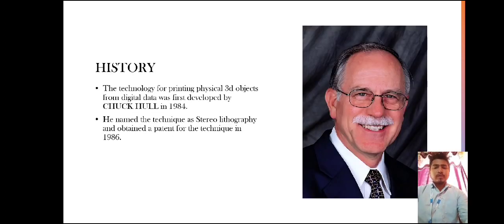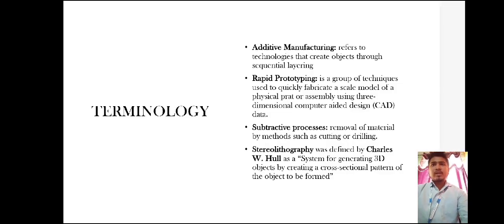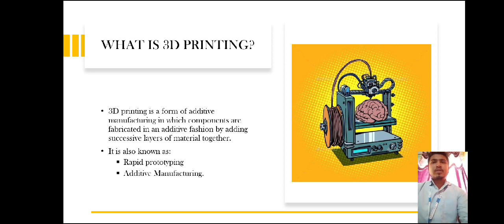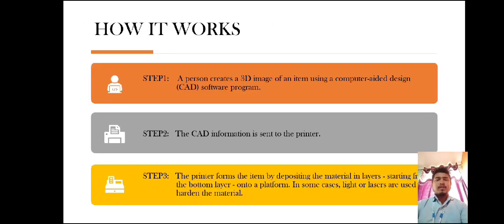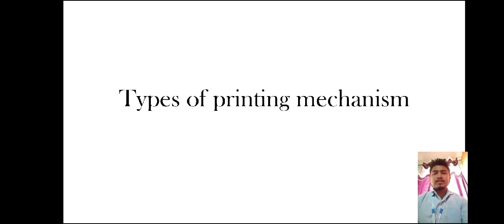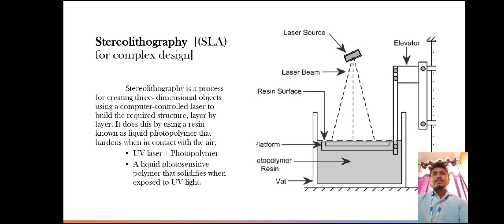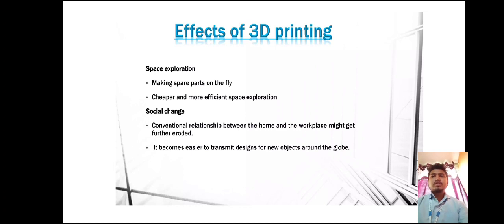3D PRINTING, PLASTIC AND POLYMERS